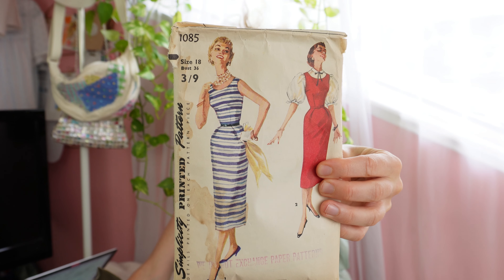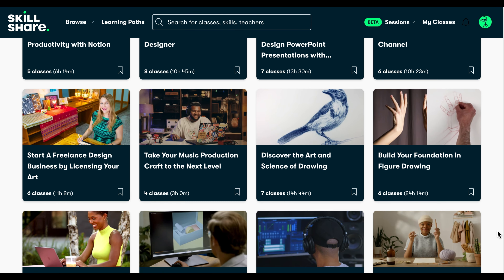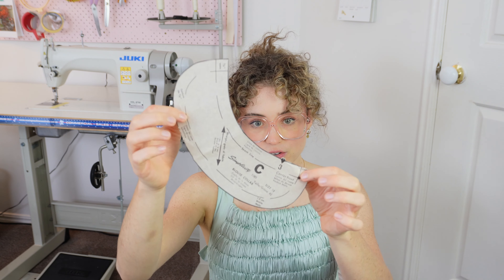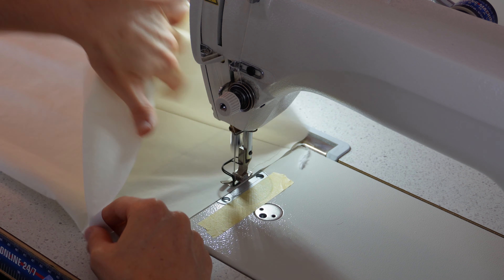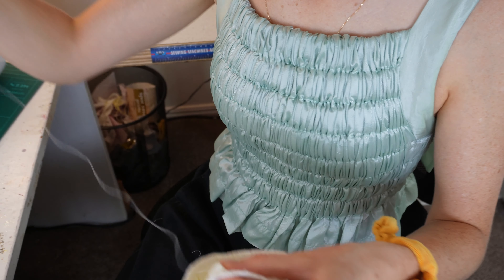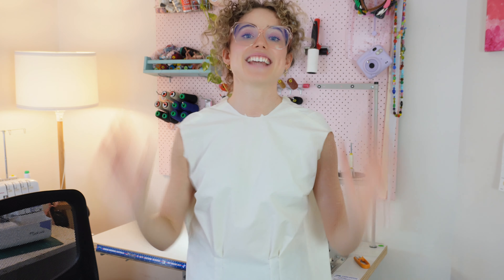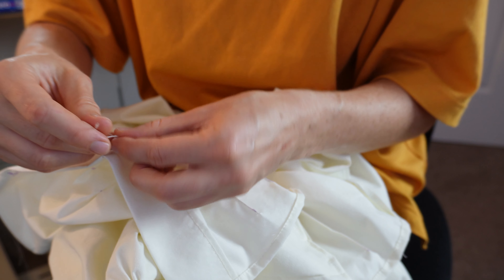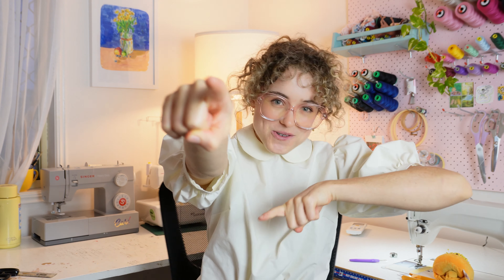sewing a vintage blouse (to make my grandma proud)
Sewing a vintage, puff-sleeved, peter pan collared blouse using one of my Granmda's old patterns & a secondhand bedsheet.

Timestamps:

Intro: 0:00
Pattern Breakdown: 3:33
Collar and sleeves: 6:12
Darts & Fitting: 9:25
Attaching collar & back facing: 12:12
Buttonholes & buttons: 14:12
Final thoughts: 15:23
Finished blouse: 17:15

Sewing on a Juki DDL 8700 & My Lock 644D overlocker
Fav domestic machine: Singer Heavy Duty
Snips from Fiskars
Shot on Sony Alpha zv-e10

Hi! My name is Carly & I’m a self taught creative exploring all things sewing, crochet & textiles! I’m especially excited by secondhand fabrics, using fabric scraps & all things wild, wholesome & delightful. Lots of love.